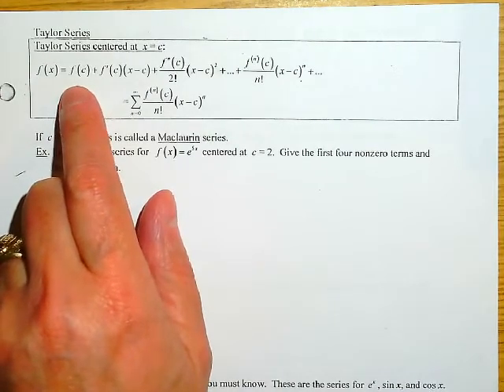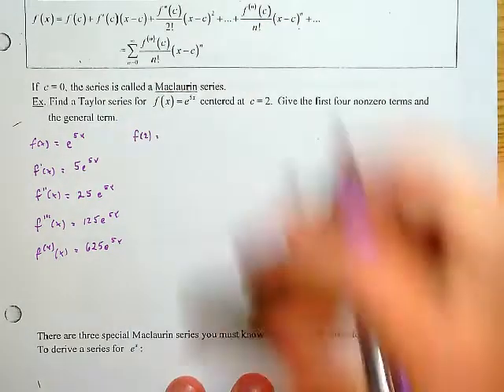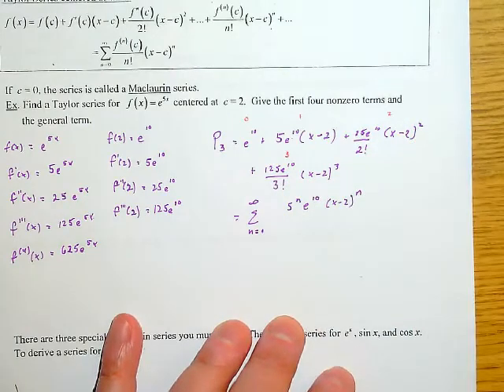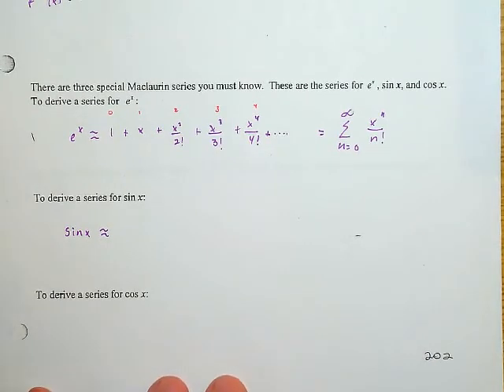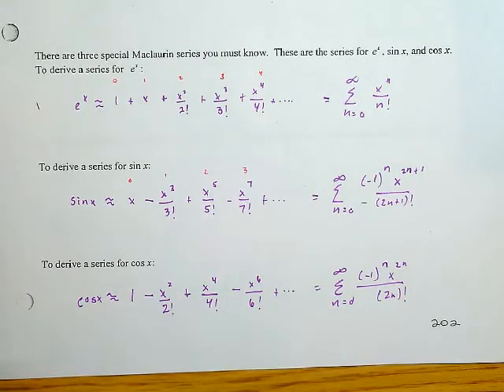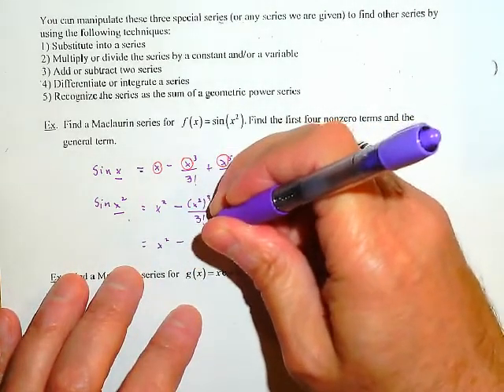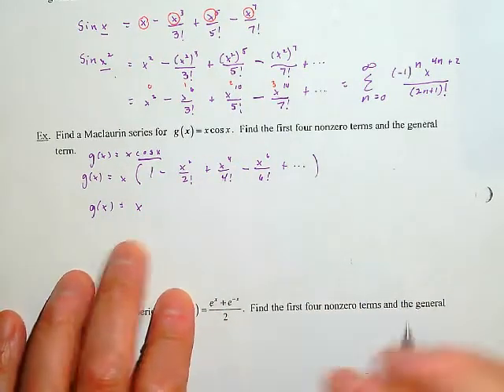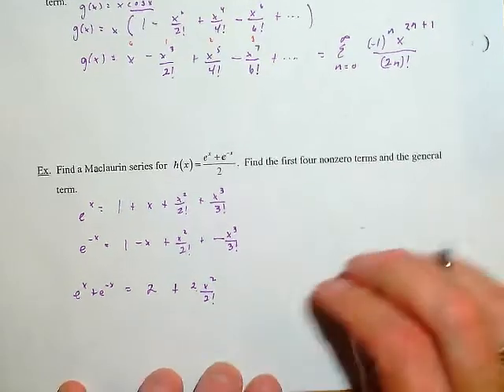BC Day 12 Taylor Series Continued Lesson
Build and use Taylor Series to make other related series to approximate complex functions with polynomial functions